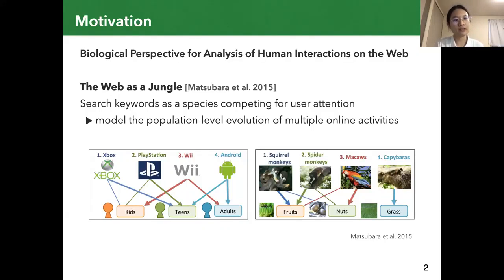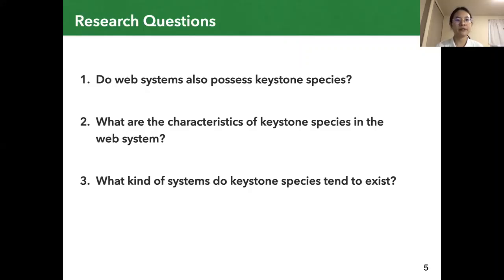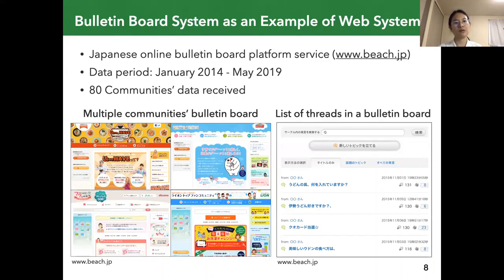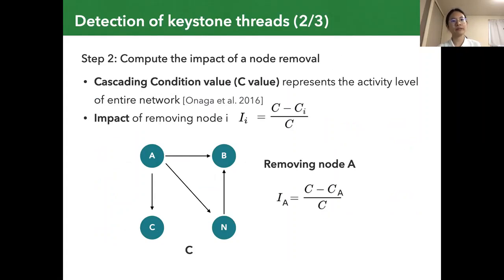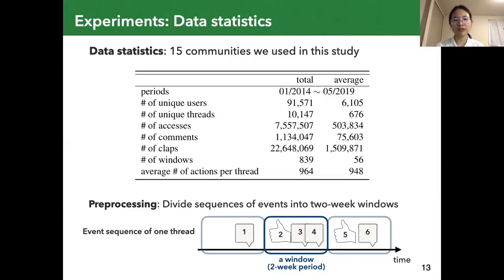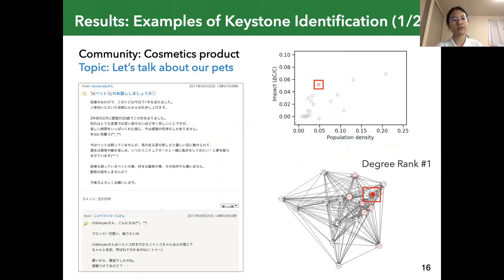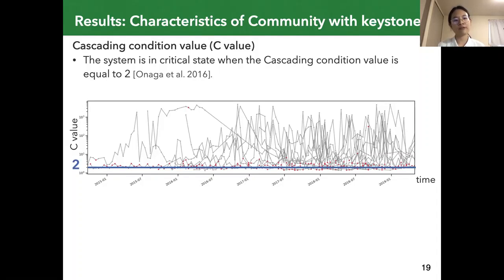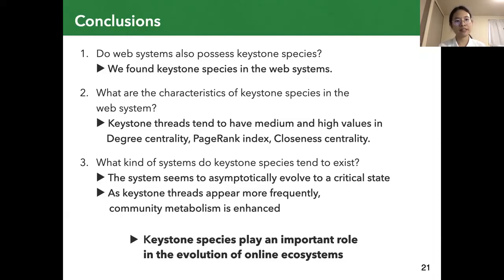Palin Choviwatana - Alife 2020 Contributed Talk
Palin Choviwatana - Web as an Evolutionary Ecosystem: Emergence of Keystone Species

Research is being conducted to understand social and innovative behavior in human interactions on the Web as a biological ecosystem. Keystone species in a biological ecosystem are defined as a set of species that significantly impacts the ecosystem if it is removed from the system, irrespective of its small biomass. Identifying keystone species is an important issue, since they play a vital role in maintaining the whole ecosystem and its biodiversity. We contemplate that the Web system is akin to a living ecological system that evolves and sustains its open system by constantly updating its elements, which are quantified by the emergence of keystone species. We use data from an online bulletin board, and identify keystone threads ("species") that have a large impact if they are removed or become unpopular, despite their small population size. Our analysis confirms that keystone threads do exist in the system. Apparently, the system evolves asymptotically to a critical state. At the same time, the number of keystone species increases and metabolism is enhanced. From a network topological perspective, the system evolves to a network with a high degree, closeness, and PageRank centralities. These findings suggest that keystone species play an important role in the evolution of online ecosystems. Further, by having keystone species, the system itself can destroy stability and bring about diversity to the ecosystem; consequently, the system can evolve.